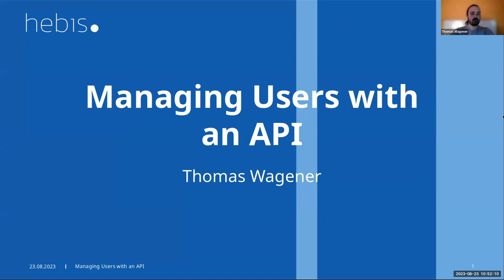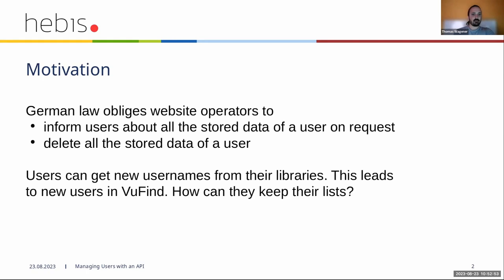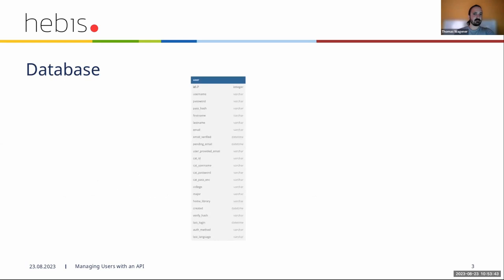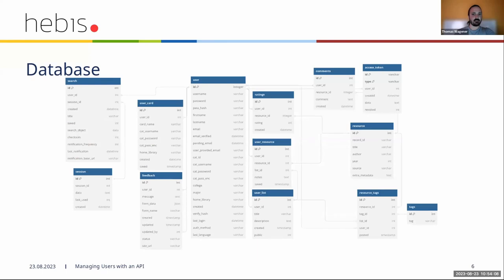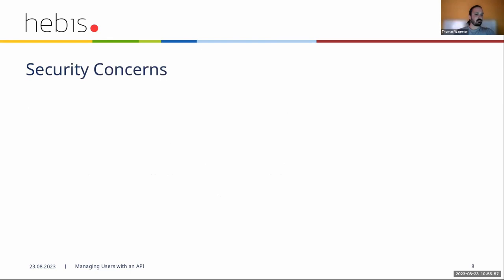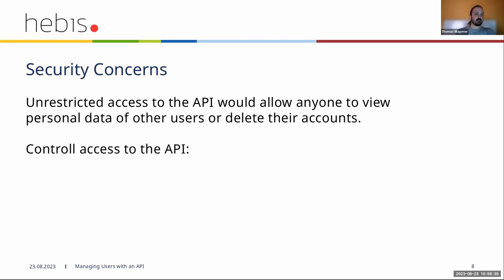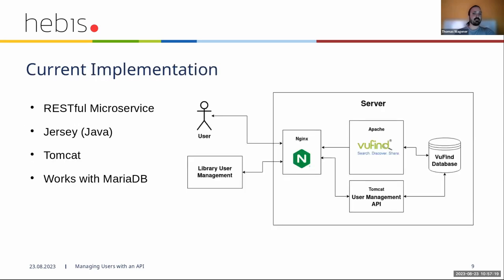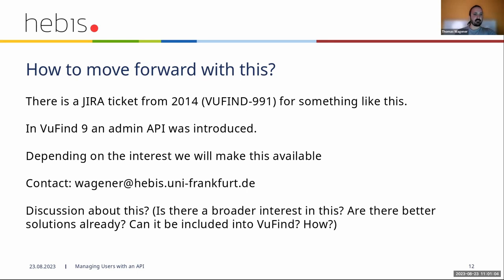VuFind®: Managing user information via an API - Thomas Wagener, HEBIS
This is the third of four videos covering the second session of the 2023 VuFind® Summit. This session contained three brief talks followed by a combined Q&A period. Each talk, and the Q&A, is presented here as a separate video; see the playlist above to find all of the parts.

Abstract:
Data protection has become more and more relevant in recent years. At least in Germany, website operators are obligated to inform users about all the data that is stored about them and even to delete all of it upon request. It is cumbersome to do this by logging into VuFind®'s database itself and manually performing all necessary tasks.

We have developed an API that allows to perform those tasks through simple requests. It can be used by the maintainers of VuFind® or even other departments of a library. Currently, there are three functions it provides. 1. It can return all stored data about a user in a readable format. 2. It can delete all of that data. 3. Sometimes, users get new or second accounts from their libraries. They are registered as new users in VuFind®. The API can then move their favorite lists from the old to the new account.